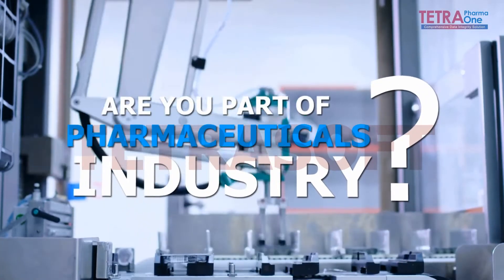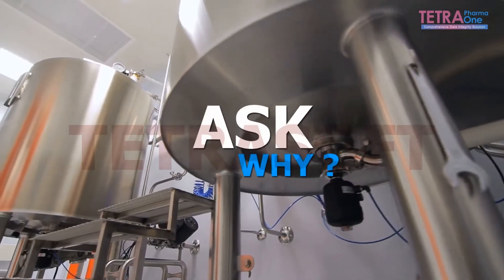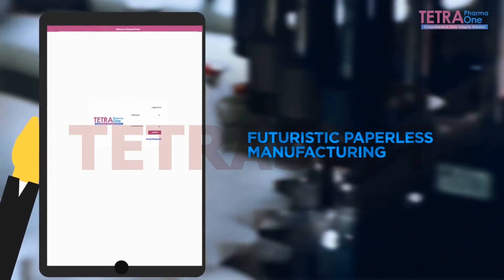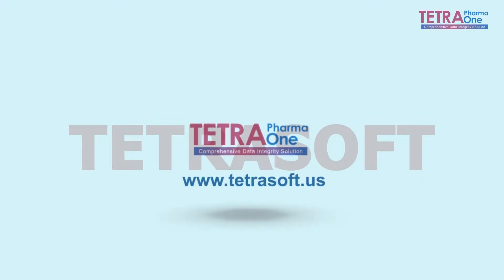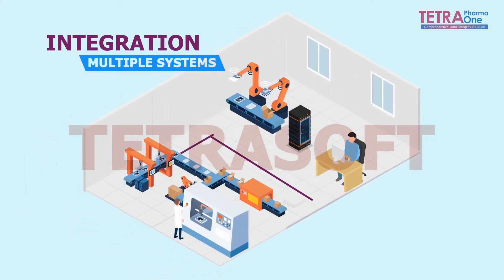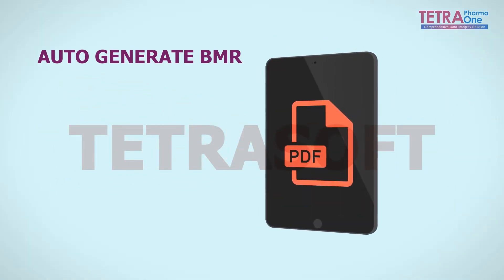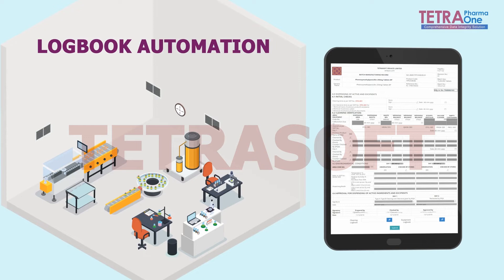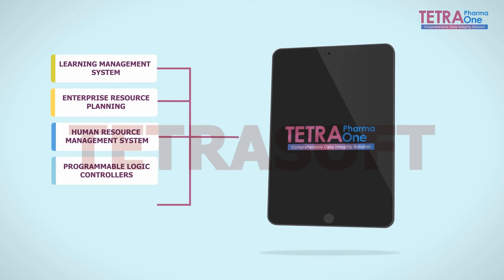Tetrasoft- Tetra PharmaOne eBMR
Tetrasoft eBMR system [electronic batch manufacturing record] – Tetra PharmaOne for the Pharmaceutical industry, enforces Data Integrity and paperless manufacturing as the core foundational building blocks. This new version of solution is delivered on a mobile platform. Master batch manufacturing record solution provides management inputs on key process parameters on a click, and it will be fully integration ready with Image capture capabilities , Biometrics access , Scanner for MTS, SOP look-up and PLC integration.
The solution enforces FDA -GMP , MHRA and EU – GMP regulatory guidelines ready, reduces the work involved in IT and operation, to standardization, and provides operation team a transparent production process.
The key areas the solutions address are:

Audit readiness

Data Integrity checks

Access control checks

Real time

Facebook, Twitter,  Instagram,  LinkedIn  @tetrasoftinc